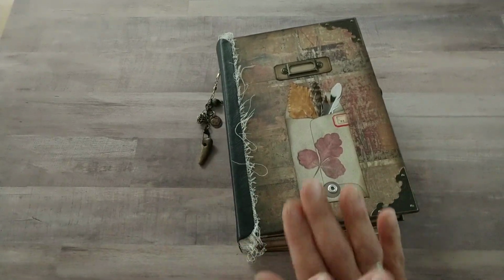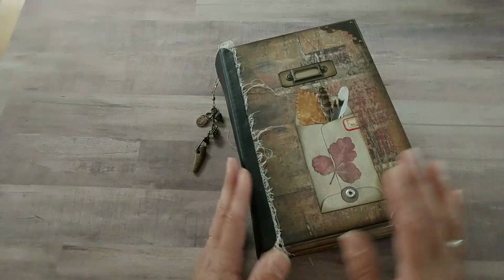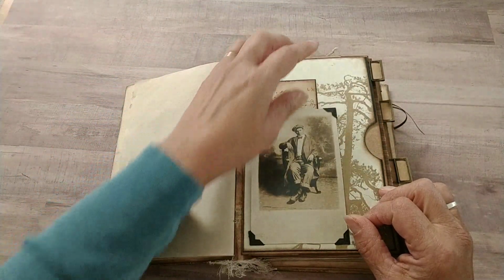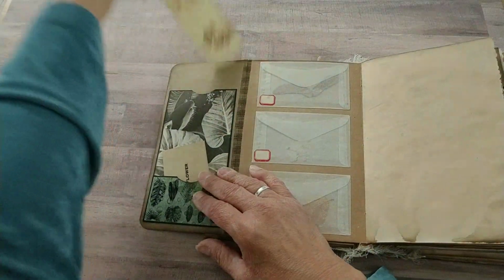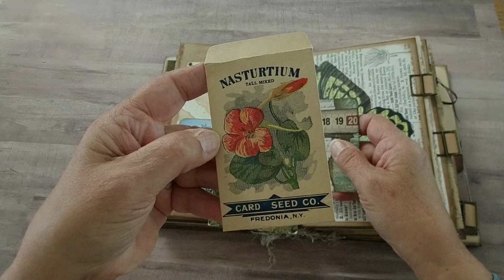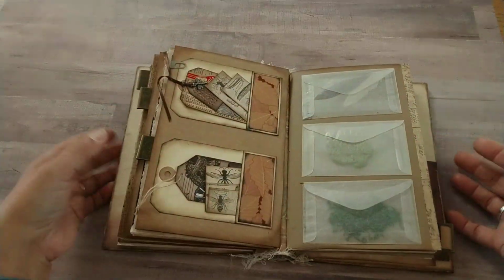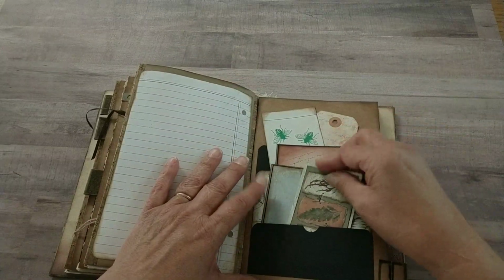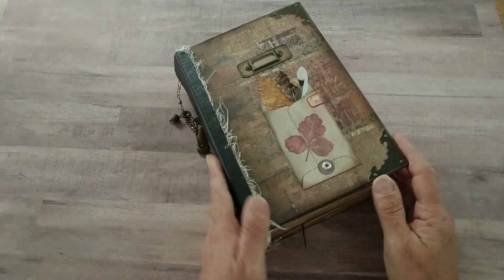First Place Winner "The Naturalist" - A Vintage Style Journal **SOLD**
A quick flip-thru of this blue ribbon, first place winner, vintage style journal.
Just listed in my Etsy shop @